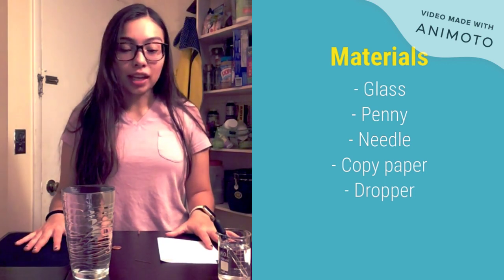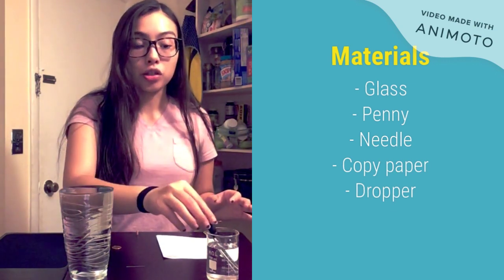Surface Tension Video